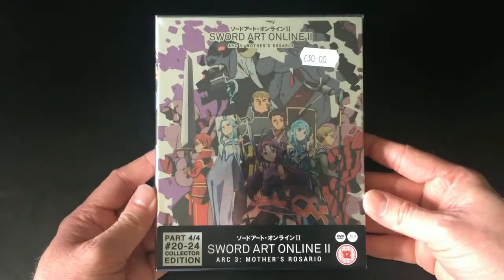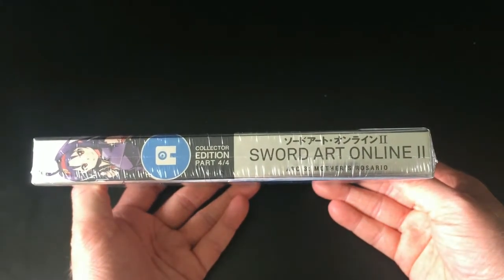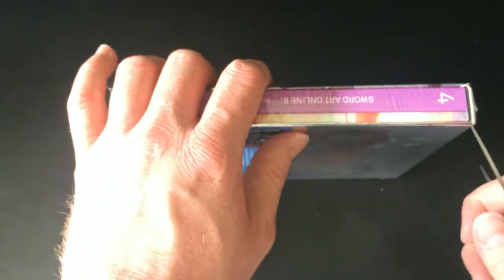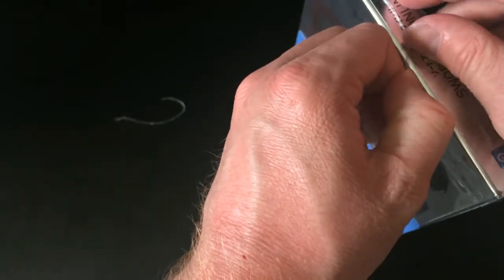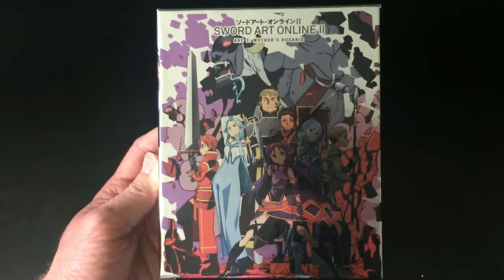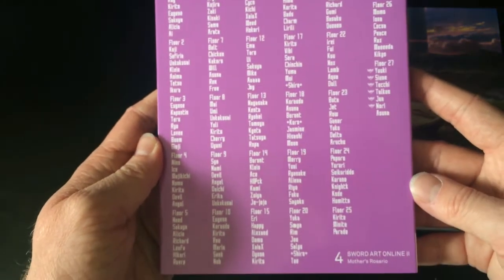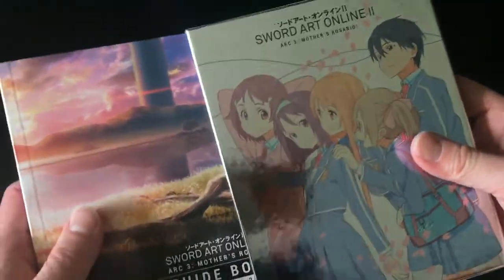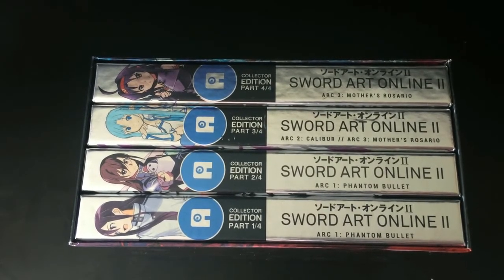Unboxing: Sword Art Online II - Part 4 (Collector's Edition Blu-ray / DVD Combo Pack) [HD]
An unboxing of Anime Limited's Collectors Edition Blu-ray and DVD Combo Pack release of Sword Art Online II - Part 4 which is now available within the UK.